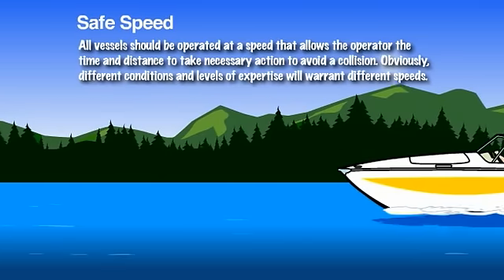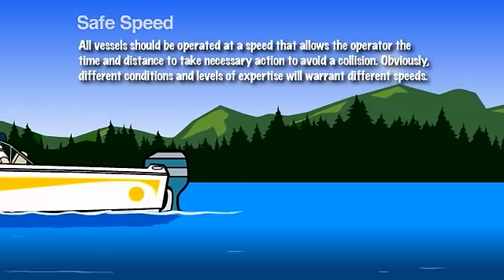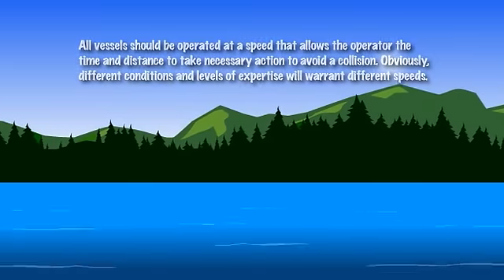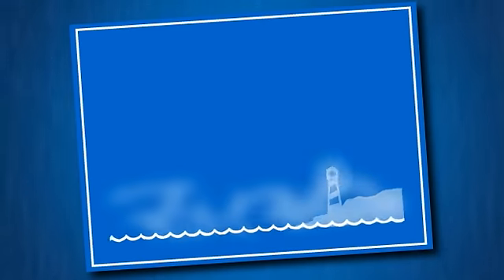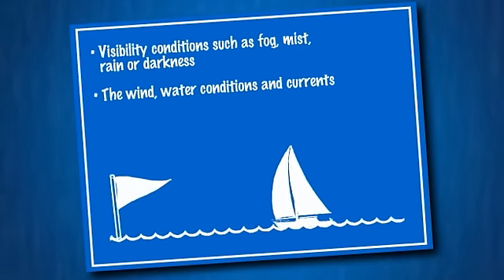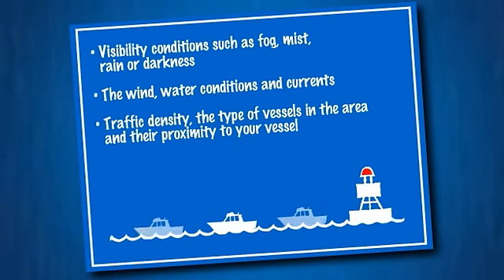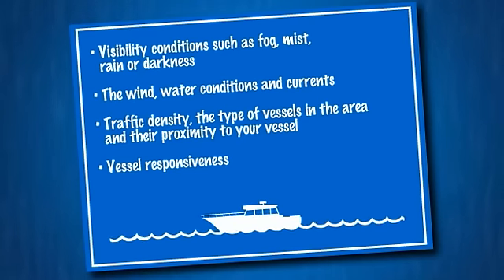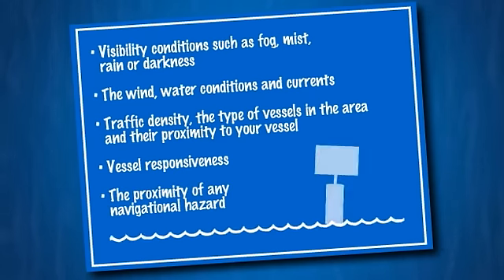Safe Speed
All boats should be operated at a speed that allows time and distance to take necessary action to avoid a collision. Obviously, different conditions and levels of expertise will warrant different speeds. Certain areas enforce local speed limits. Check with your local boating authority before heading out on the water to determine speed limits (if any) in your area.

TO DETERMINE A 'SAFE SPEED' FOR YOUR BOAT, TAKE INTO ACCOUNT THE FOLLOWING FACTORS:

The visibility conditions (fog, mist, rain, darkness)
The wind, water conditions and currents
Traffic density, type of vessels in the area and their proximity
Vessel responsiveness (larger, more powerful boats require a larger turning radius and have a higher top-end speed - thus requiring more time and distance to stop)
The proximity of any navigational hazards
YOUR WAKE CAN CAUSE DAMAGE TO PROPERTY AND OTHER BOATS. ALWAYS TAKE INTO ACCOUNT THE EFFECTS YOUR WAKE MIGHT HAVE WHEN ADJUSTING YOUR SPEED.